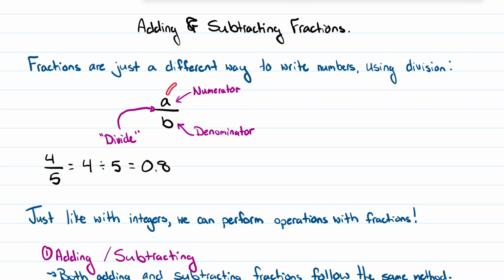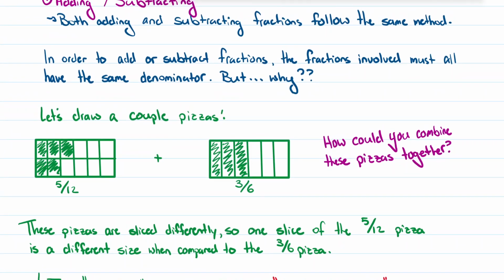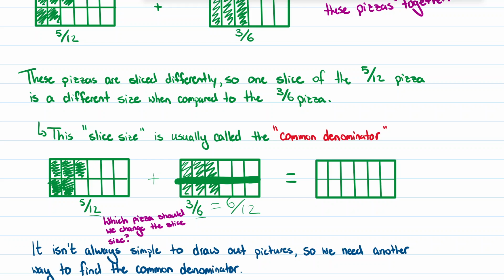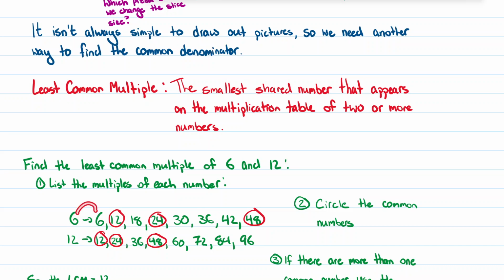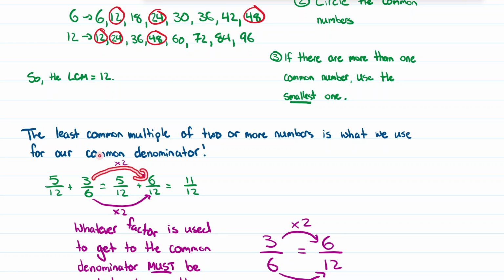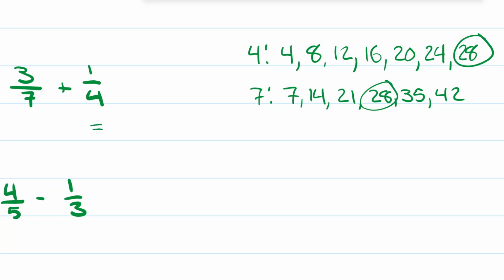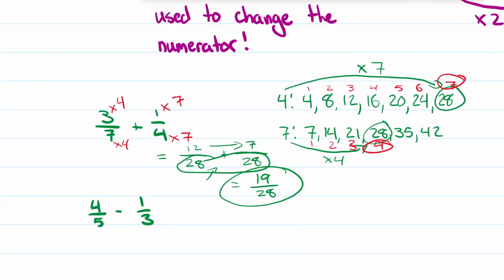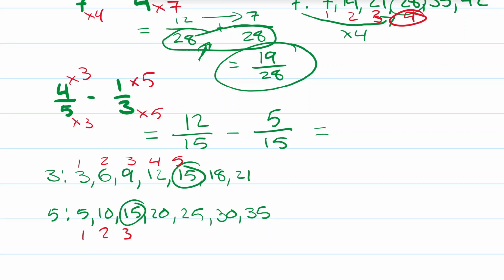Adding and Subtracting Fractions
In this video, we explore the process for adding and subtracting fractions, learning about why we need to find a common denominator!